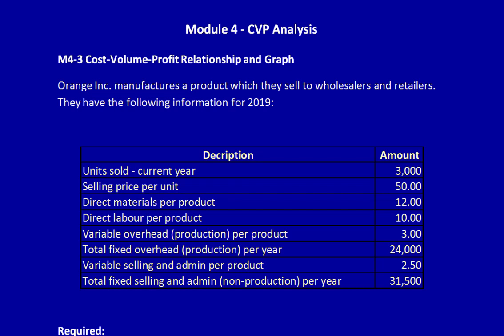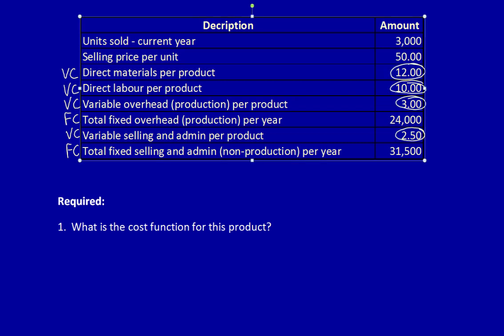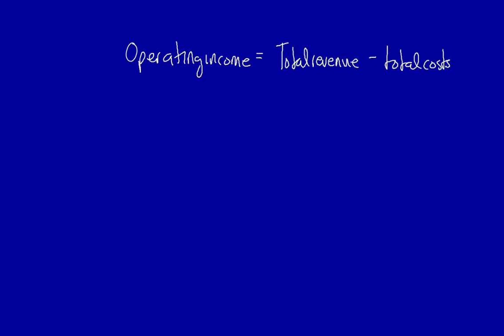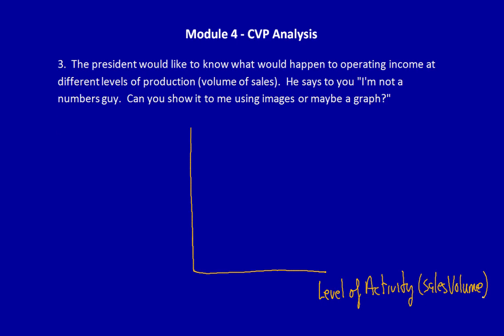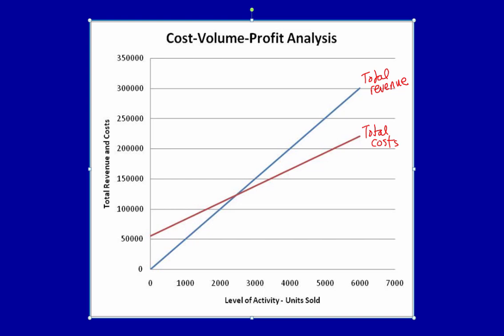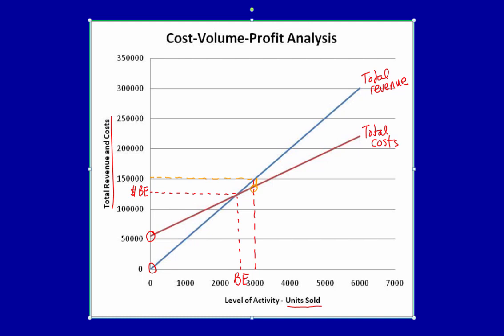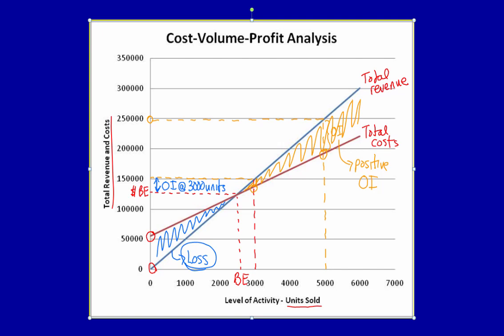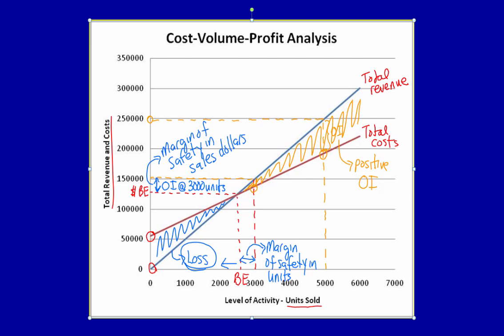Module 4, M4-3, CVP Relationship and Graph Developing Cost Functions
In this video I start the process of developing a CVP graph by first developing the cost function and the revenue function.  I then combine the 2 to get the operating income functions.  I prove all 3 functions by using the information for Orange Inc., the company in the question.

This is part 1 of the series on Problem M4-3.  The next video will show the CVP graph and what it can tell management.

Else